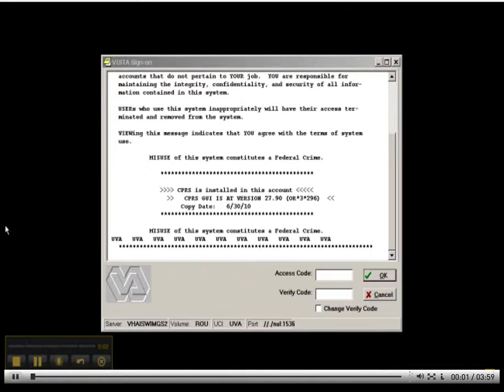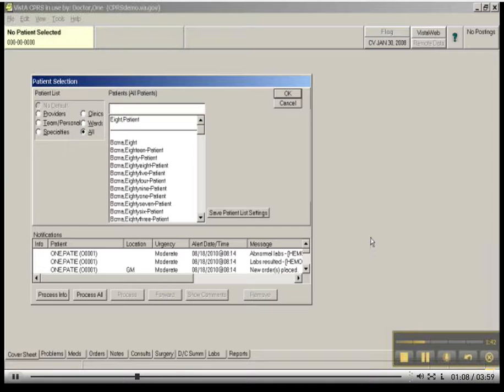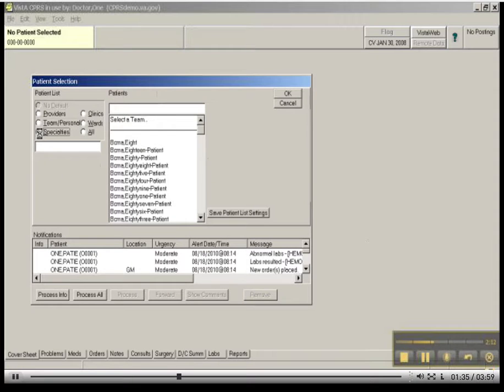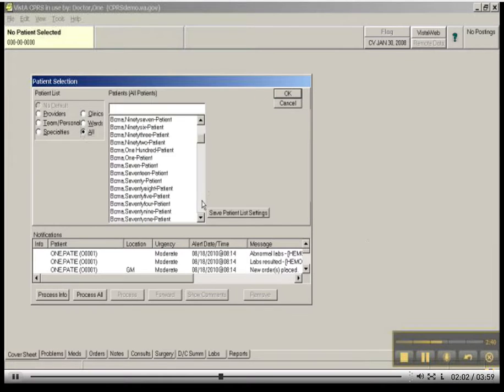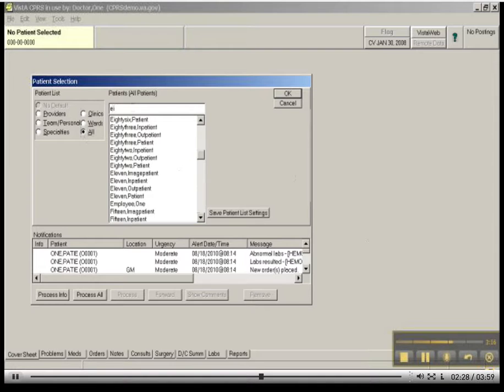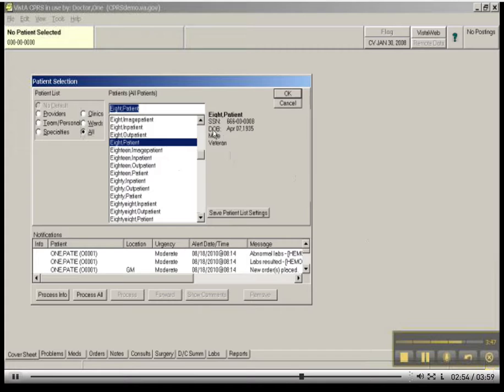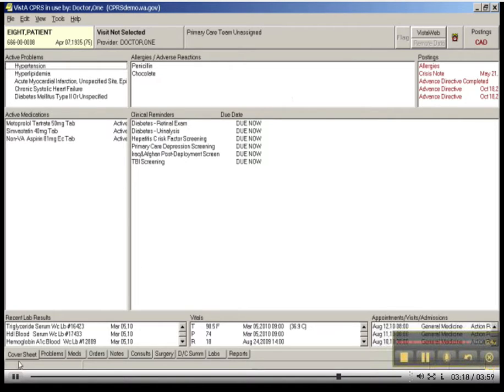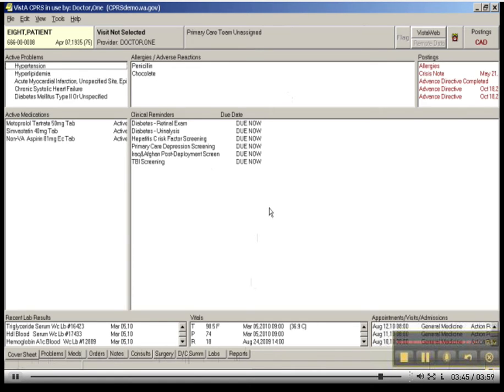comp7 unit1 video part1